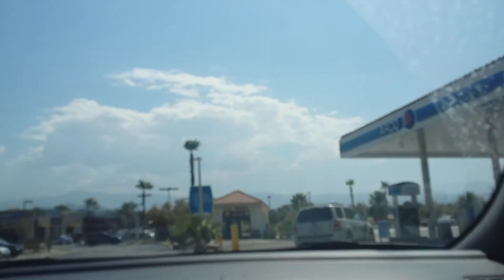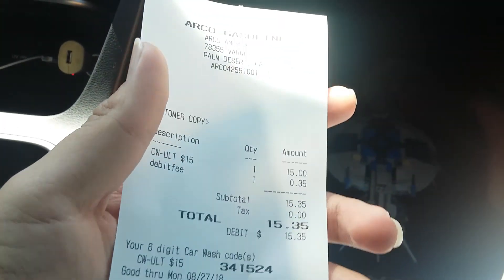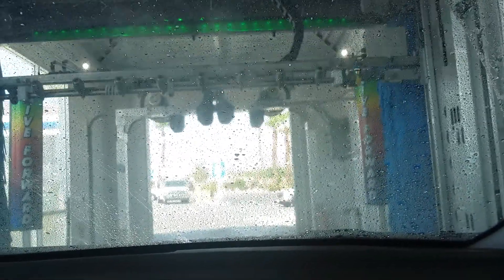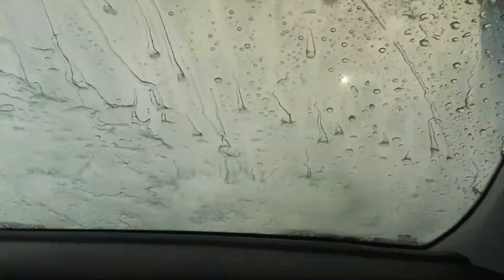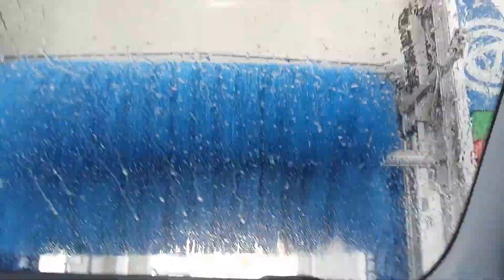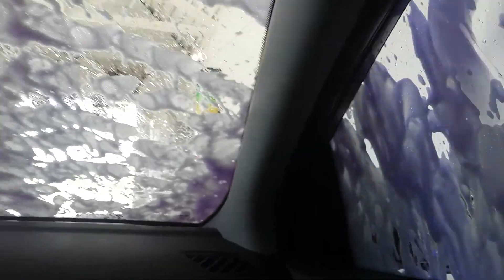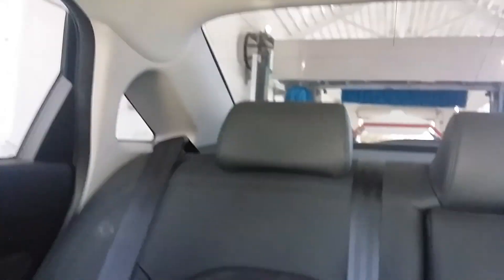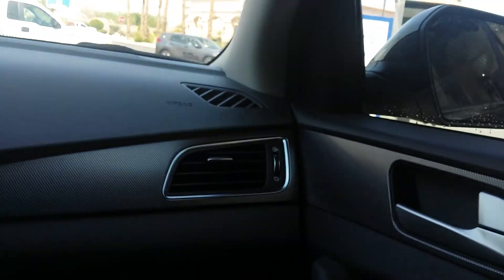Interesting Mark VII Choice Wash XT at the Arco gas station off Varner Rd in Bermuda Dunes, CA